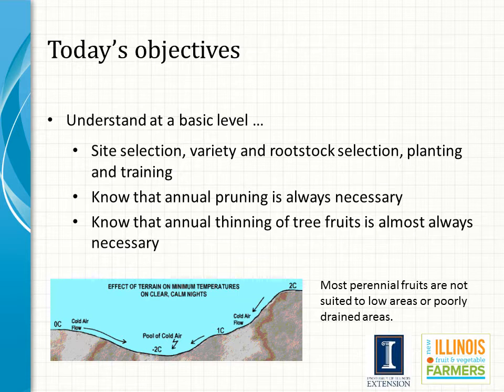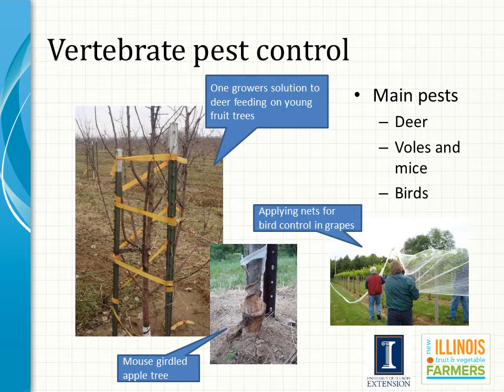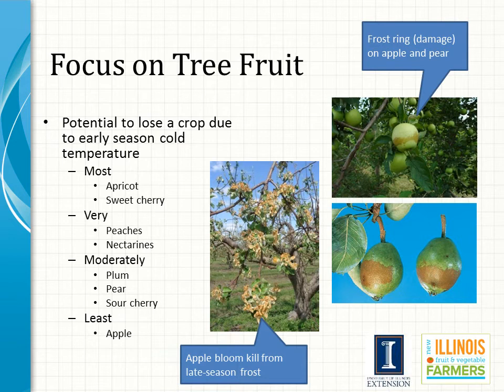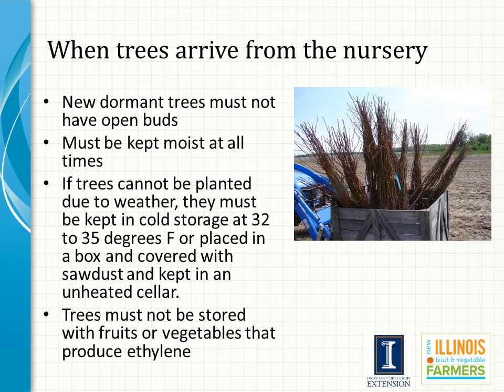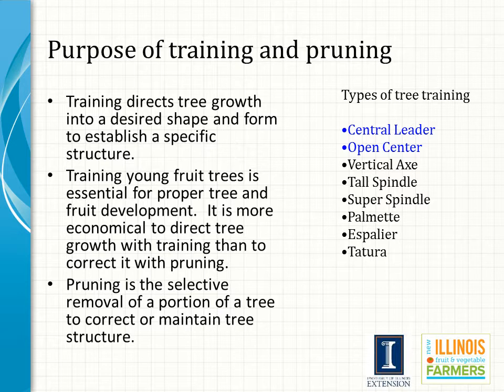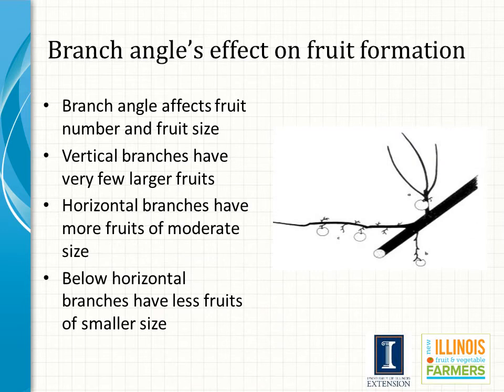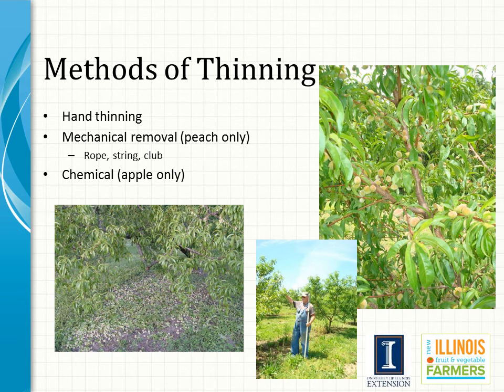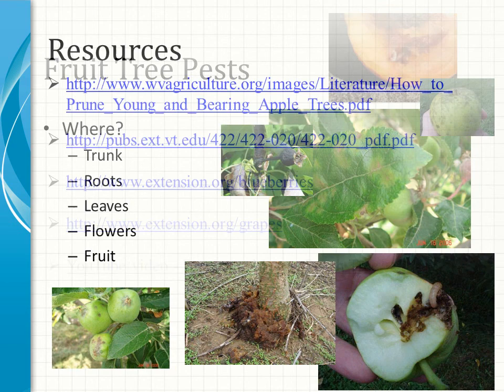Basic Fruit Production